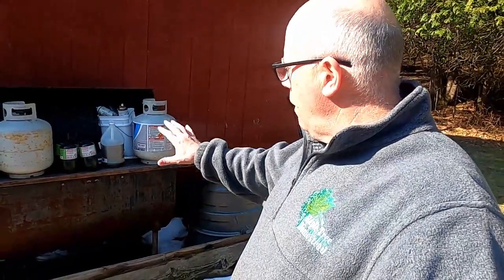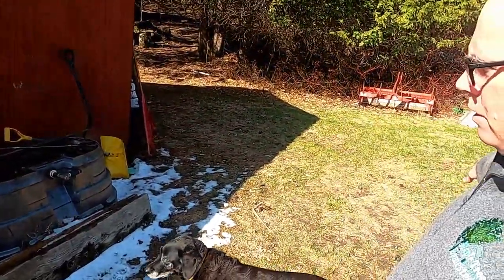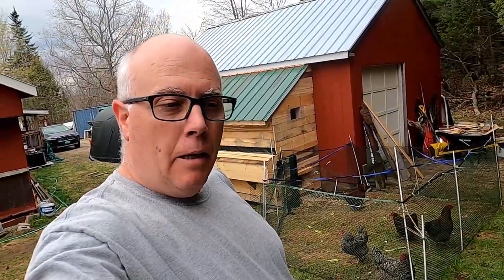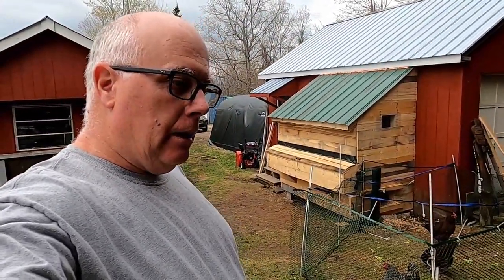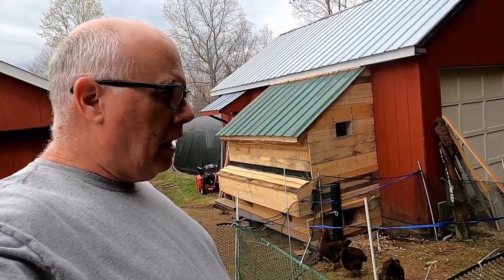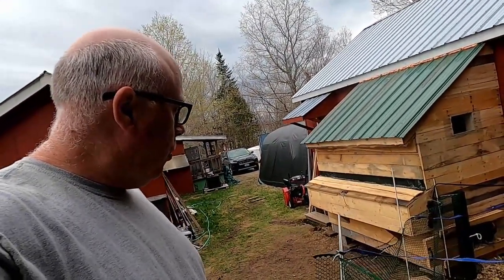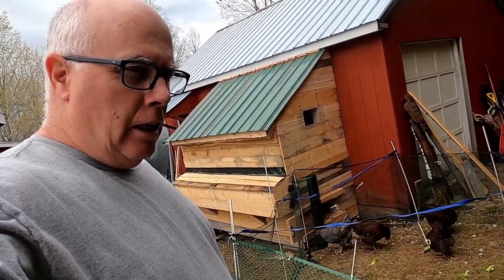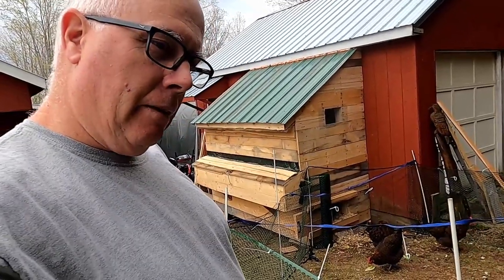Back yard chicken run!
The construction of a chicken coop and new birds on the Homestead.
Adderss:
Maple Tree Homestead